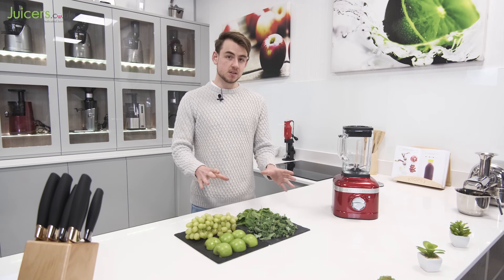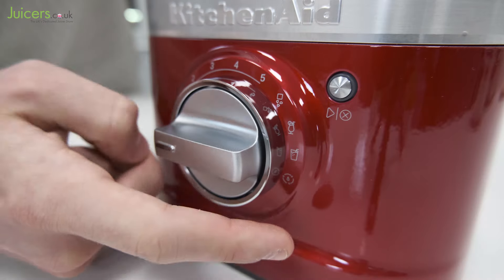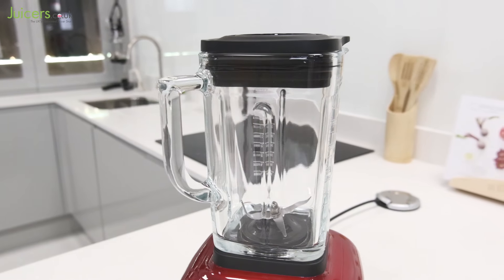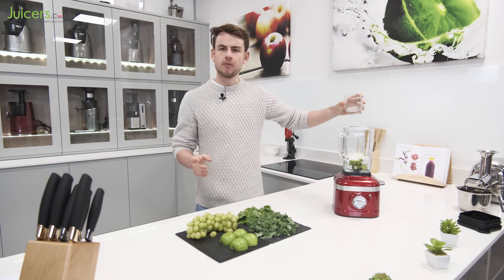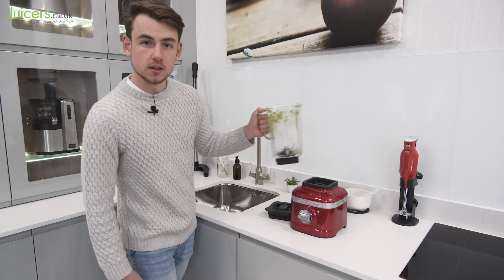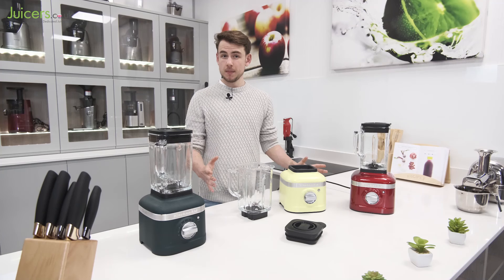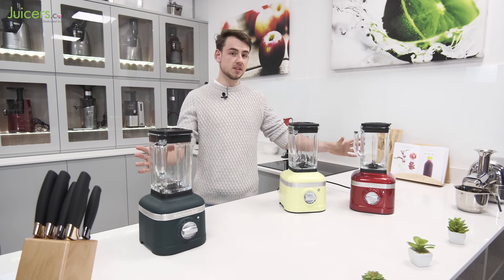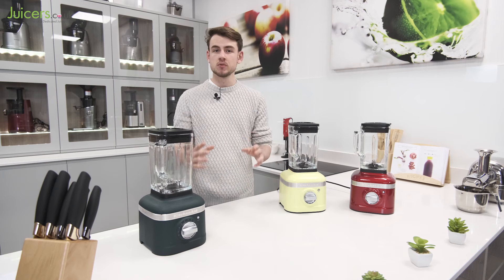KitchenAid Artisan K400 Blender | Blender Review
The KitchenAid Artisan K400 is an exceptional blender that offers a nearly unbeatable package in terms of build quality and value. Designed to provide an easy blending experience with adaptive and powerful blending performance, this model offers a lot for its cost.

00:00 - Introduction
00:41 - Blending Features & Performance
02:55 - Cleaning Process
03:57 - Assembly Process
04:10 - Build Quality
04:45 - Conclusion

The KitchenAid Artisan K400 is now available on our site for purchase.